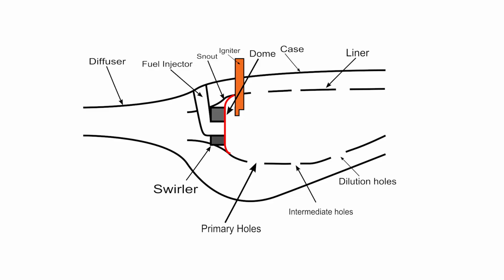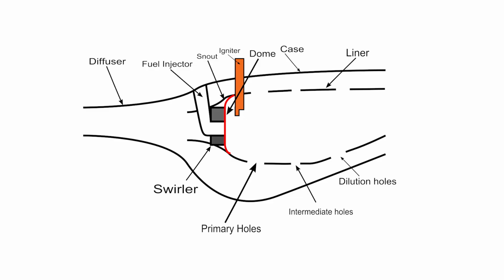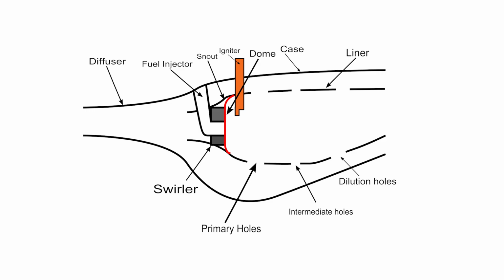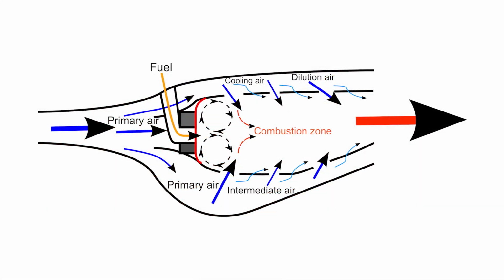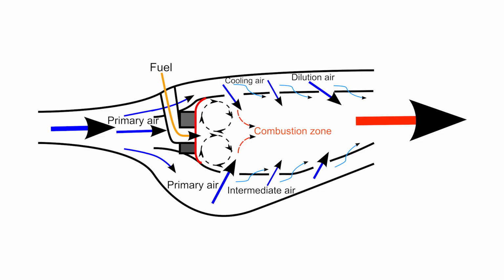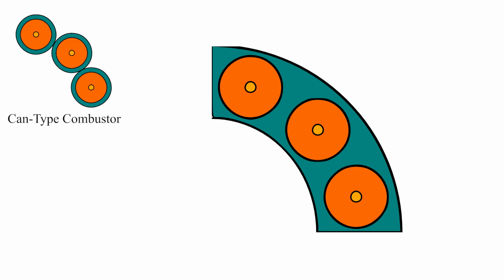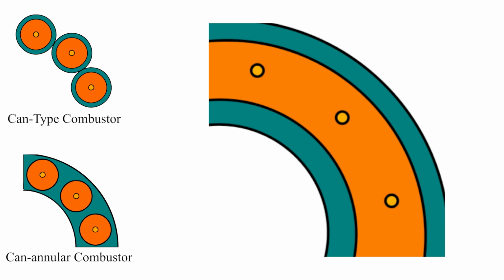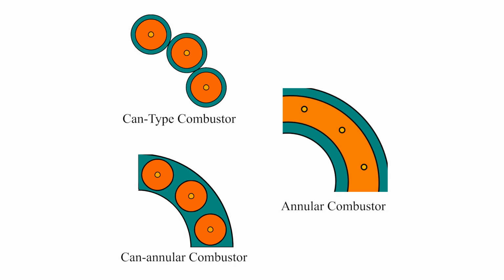Jet Engine Combustor Explained: The Fiery Heart of Flight | Aviation Engineering Audiobook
🔥 Ever wondered how a jet engine keeps burning fuel at 35,000 feet?
This video takes you deep inside the "Jet Engine Combustor", the fiery heart of flight where air and fuel ignite to power the skies.

✈️ What You'll Learn:
- How jet engine combustors work in aircraft and gas turbines
- Different combustor types and their engineering secrets
- The science of stable flames and efficient combustion
- Cutting-edge aerospace propulsion technology

🎧 This is an "engineering audiobook" designed for aviation lovers, students, and curious minds.

📌 If you’re passionate about "aviation, STEM, and aerospace engineering", don’t forget to:
💬 Comment your questions for future episodes